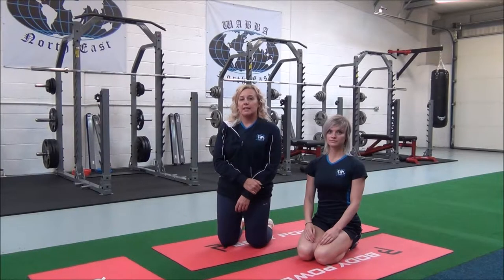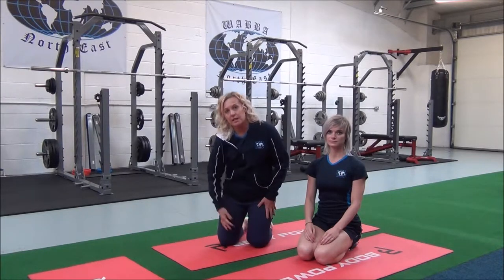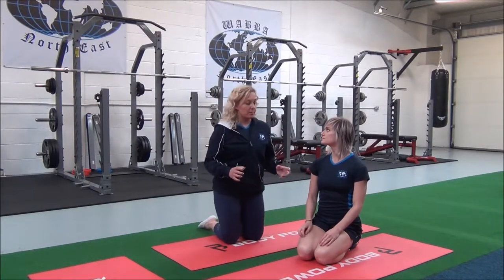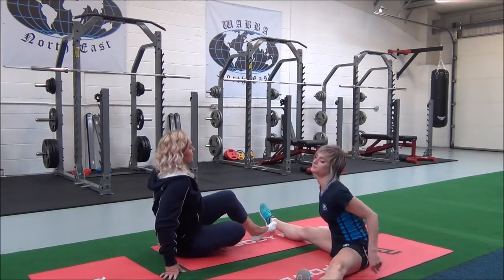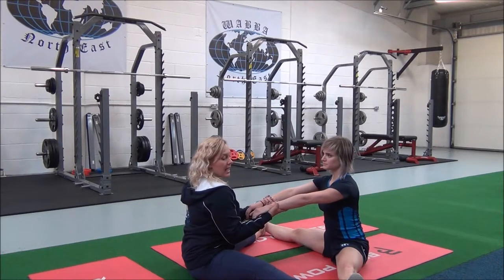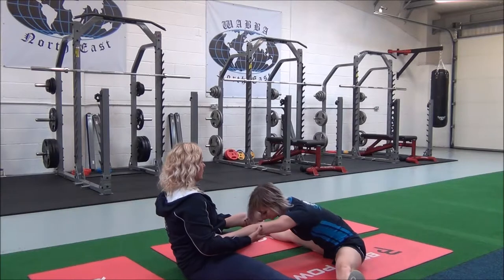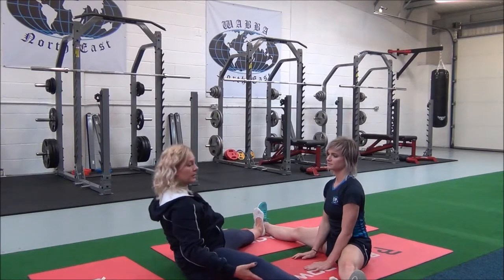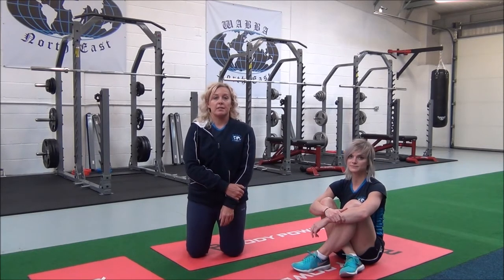WABBA Advanced Partner Assisted Adductor & Hamstring Stretch